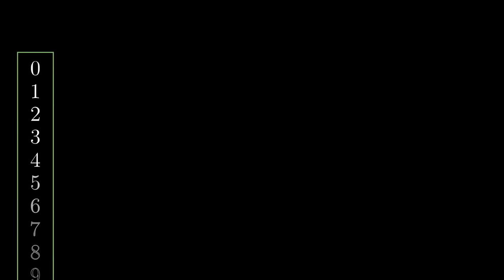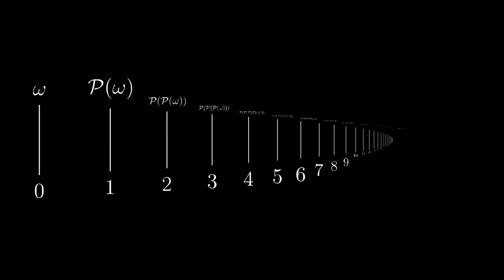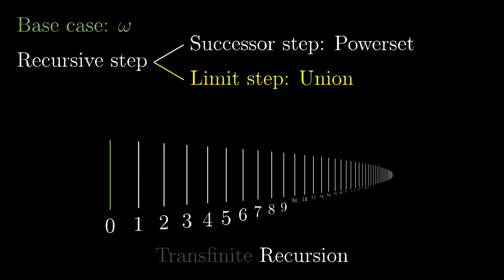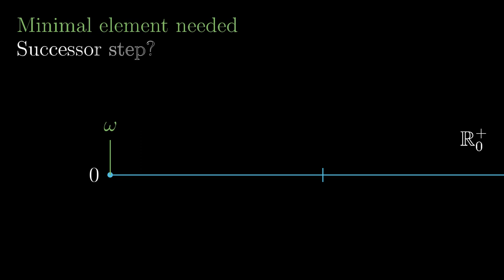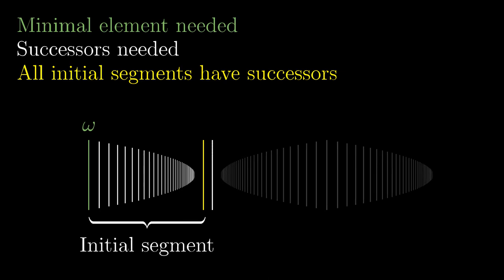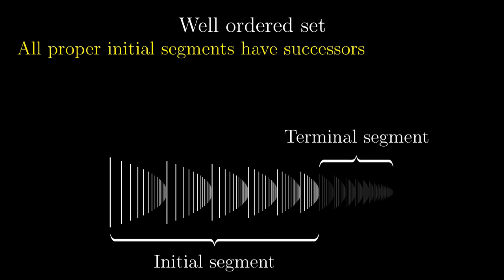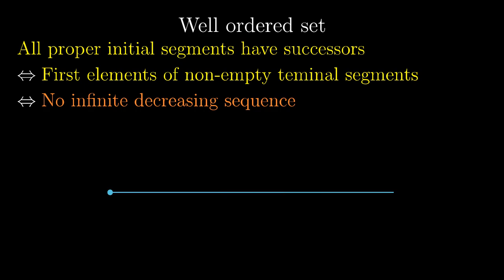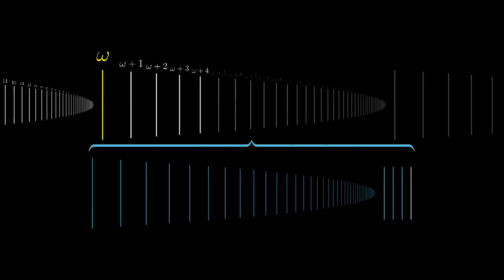Well Ordering Property, 4 Essence of Set Theory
Building bigger and bigger sets using powerset and transfinite recursion. Well ordering property and its equivalent definitions.